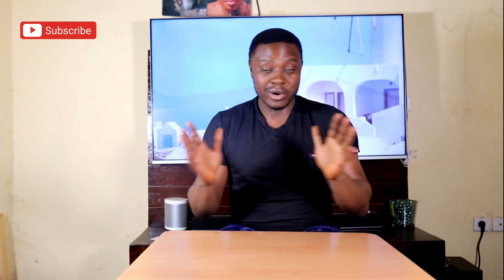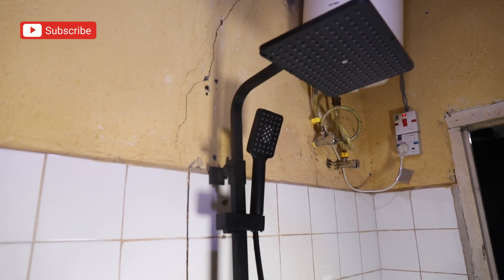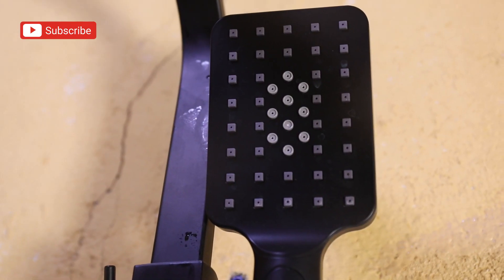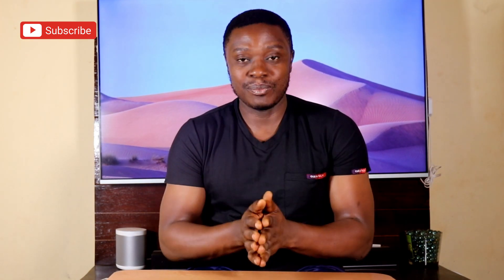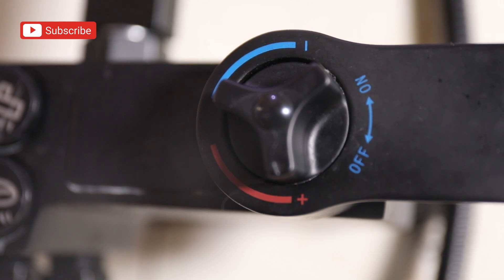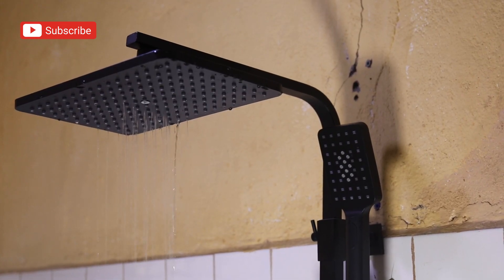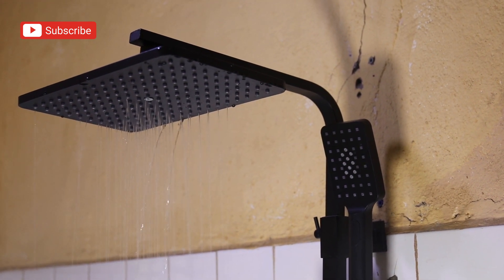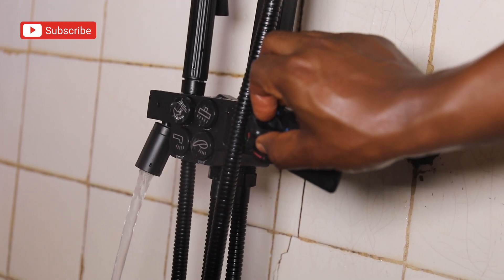HYDRO POWERED SMART SHOWER SYSTEM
The smart shower system is a set that displays water temperature by using water to power the display used.